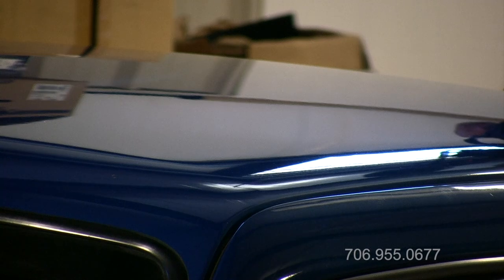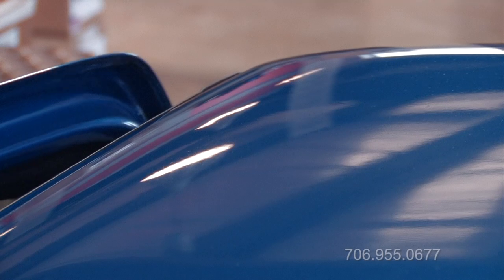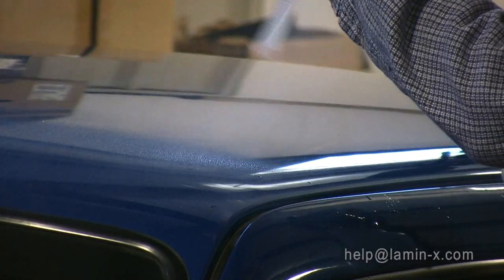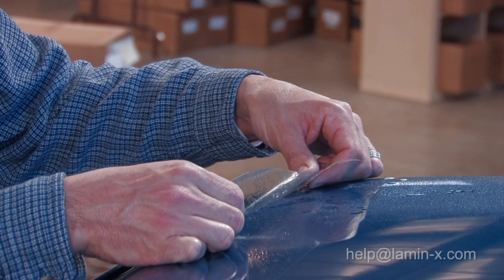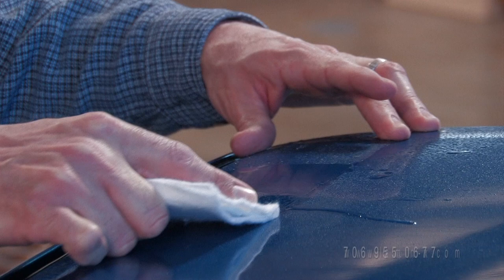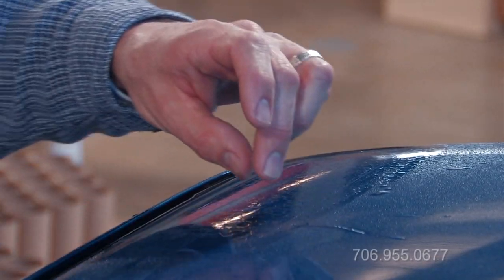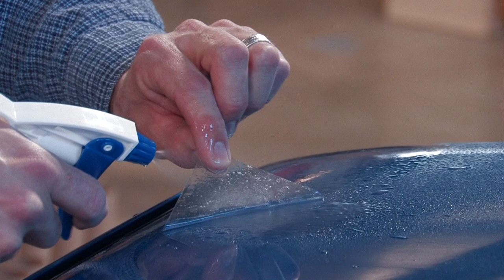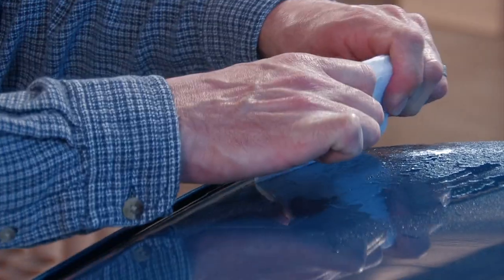Lamin-x Rack Guard (Roof Rack Paint Protection)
Roof Rack Protection Installation